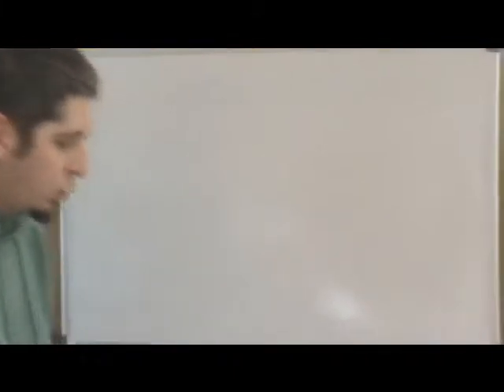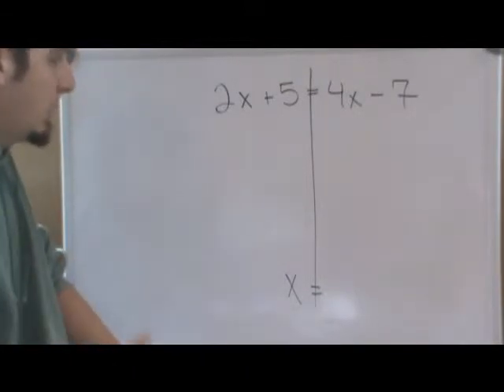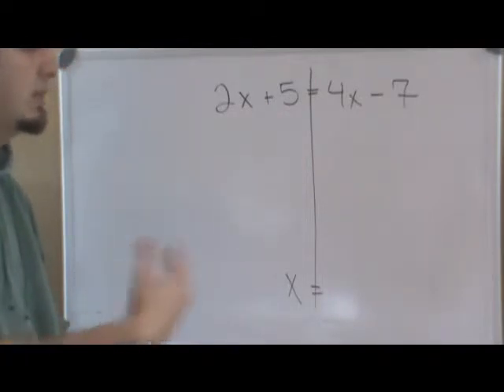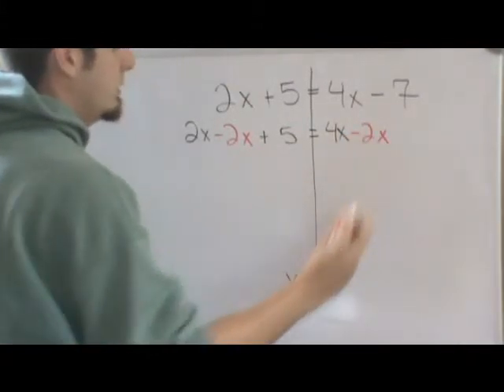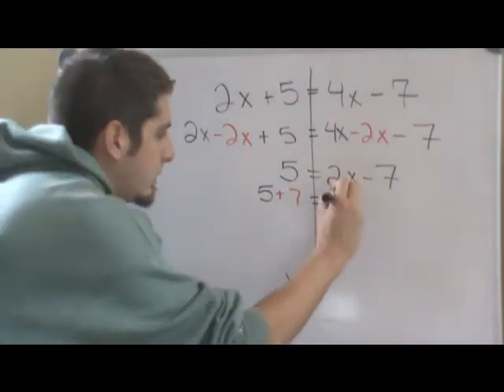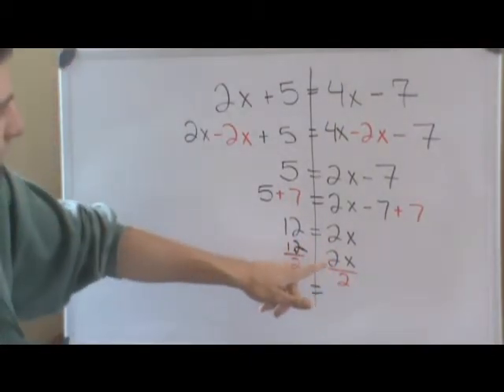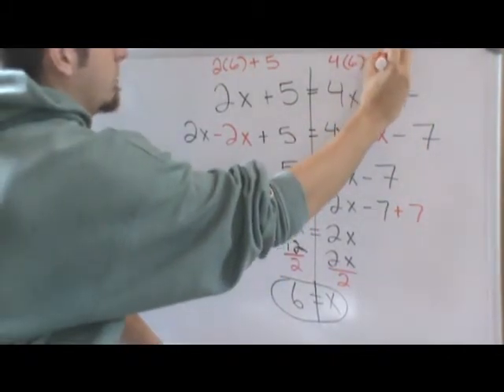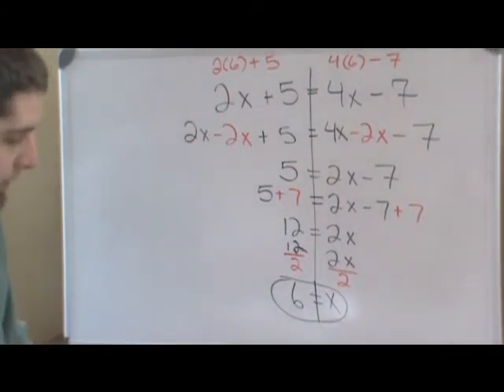8 1 Variables on Both Sides